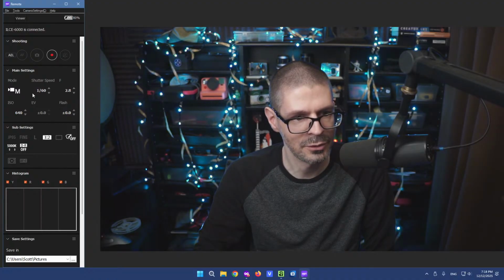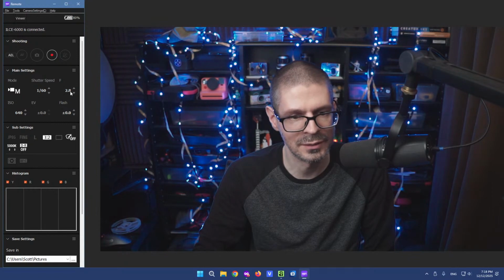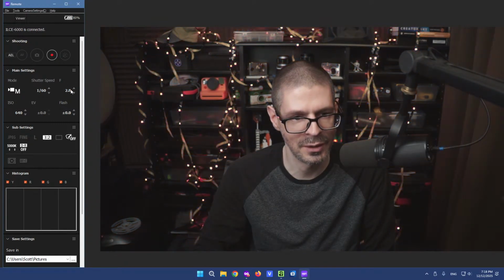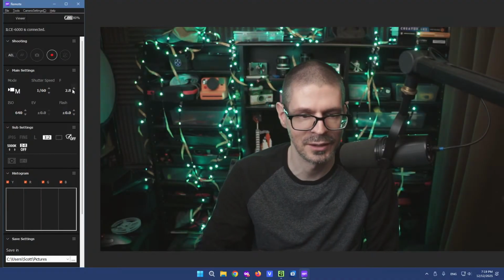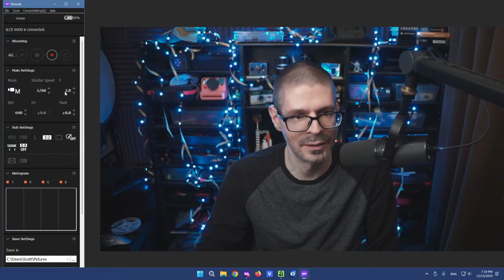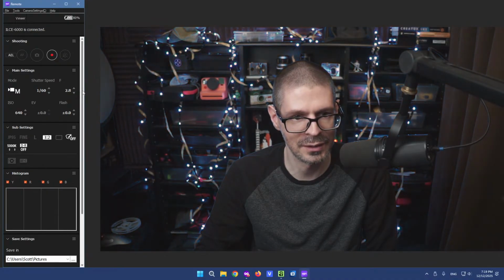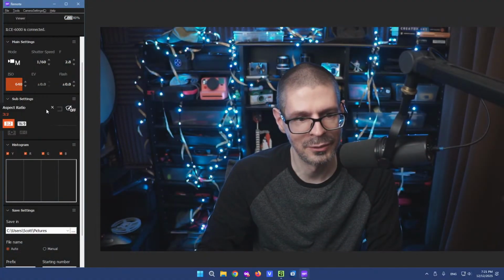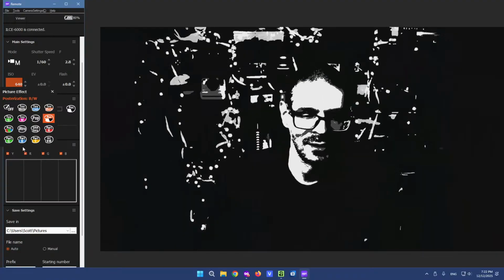PC setting control with HDMI output using the Sony A6000! 🖥️ And other Sony Mirrorless (IEDT)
Using Sony's Imaging Edge Remote software you can control some camera settings while also outputting HDMI which makes it a bit easier to use this camera as a webcam because the camera's screen doesn't fully flip forward. The downside is that you need to have the tethering software running on the computer the entire time so that the HDMI will continue to be outputted. Otherwise the camera shows a connected to the PC screen. The remote comes with their standard software but you will have to download it through the application once you install the base app and click on the remote feature.